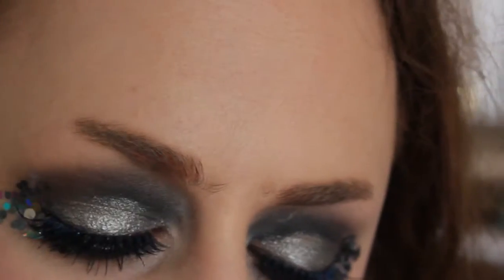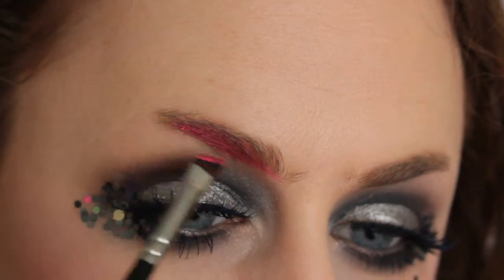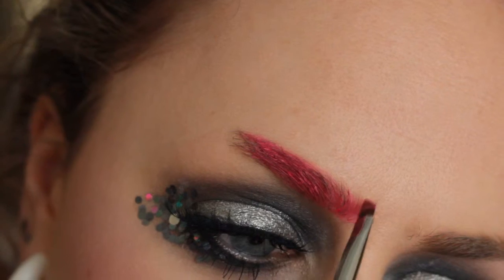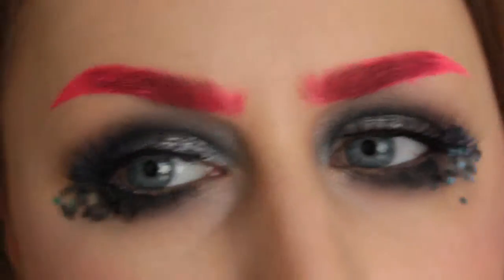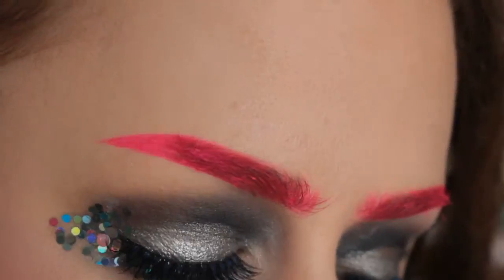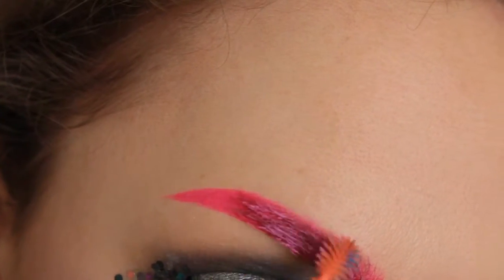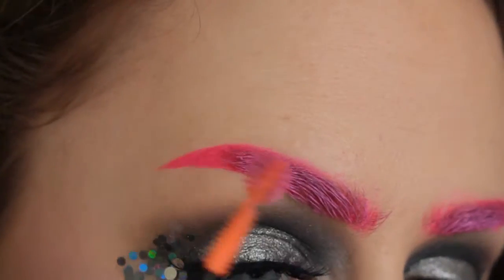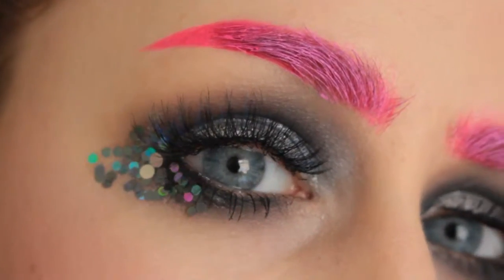Easy Multicoloured Brows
Want the video to be shorter?  Watch at 1.5 speed! ^^

Products used for brows:
Star Gazer UV liquid liner in Pink
Jeffree Star Velour Liquid Lipstick in Queen Supreme

Seeing the way the camera picked up the brows, I could have done with runner a darker pink through the tail in hair-like strokes.  Ah well, we learn all the time!